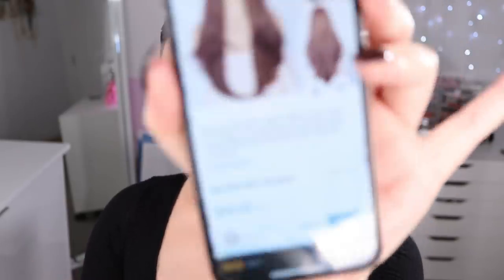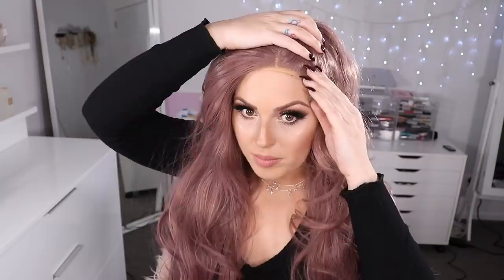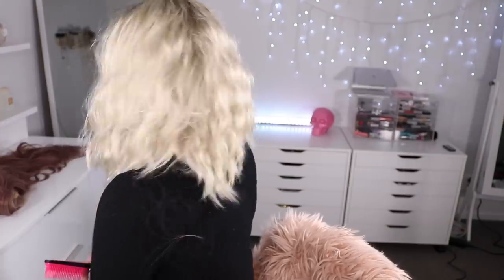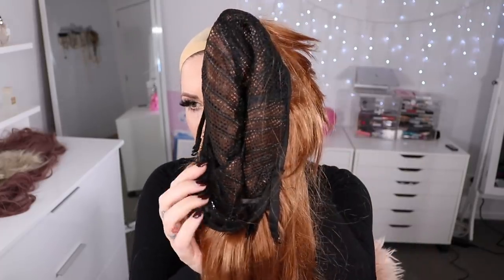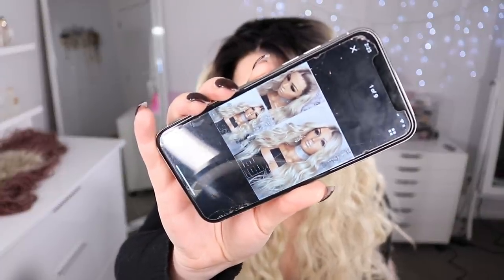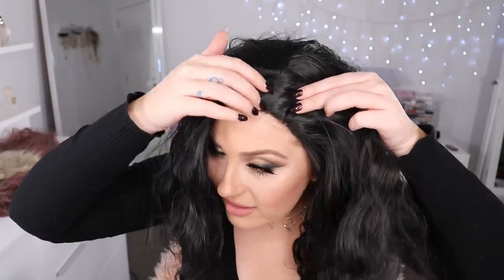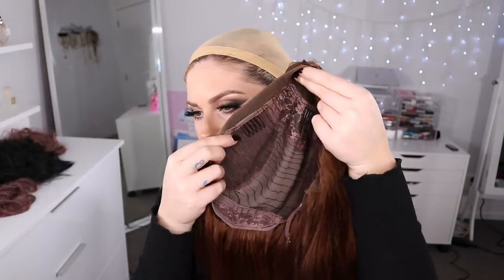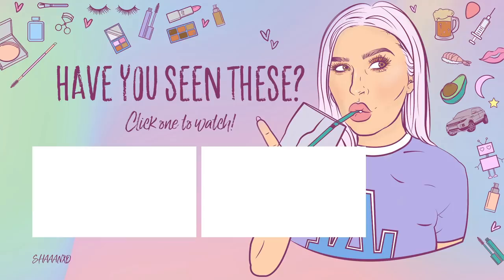Trying On WISH APP Wigs! 💕💇 Lace Front & Affordable Wish Haul!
Today we have a wish wig haul featuring a bunch of wigs! I even tried lace front ones... and well... i'm not mad! Which is your fav and least fav? Let me know below and lemme know ur tips xx

Shannon Harris
Palmerston North
NEW ZEALAND

MY BRAND!

CLOTHING & ACCESSORIES!

MAKEUP & BEAUTY!